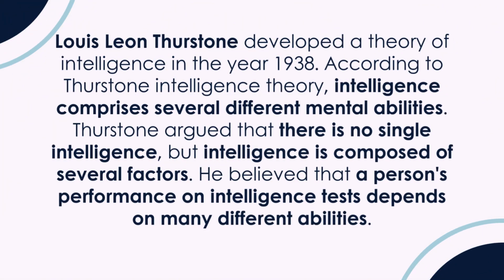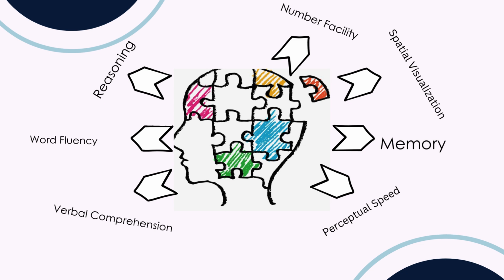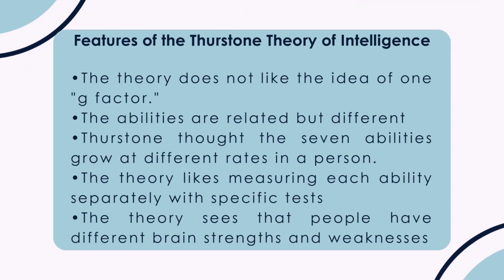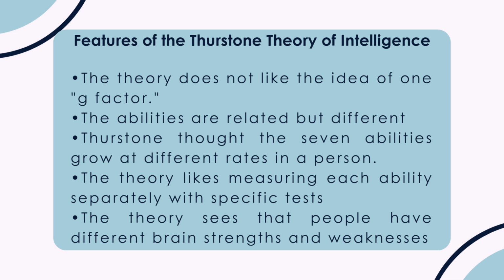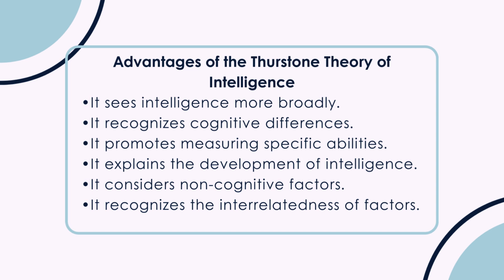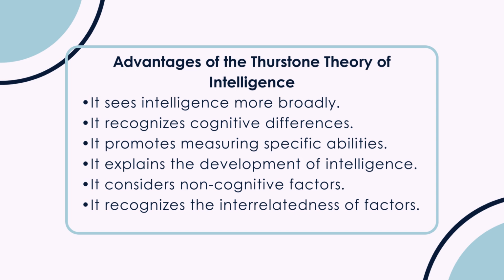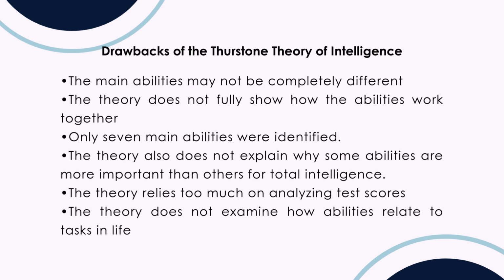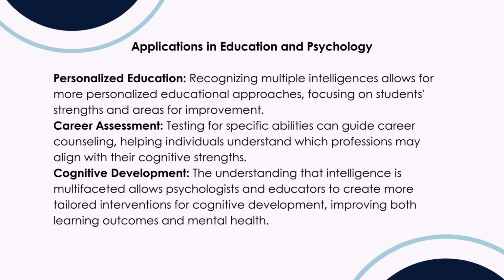Thurstone's Theory of Intelligence